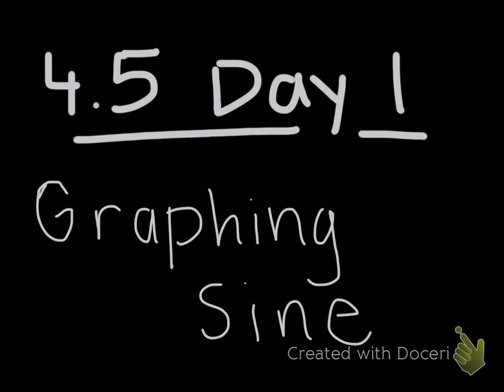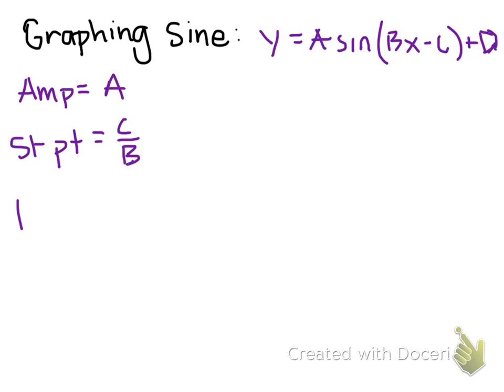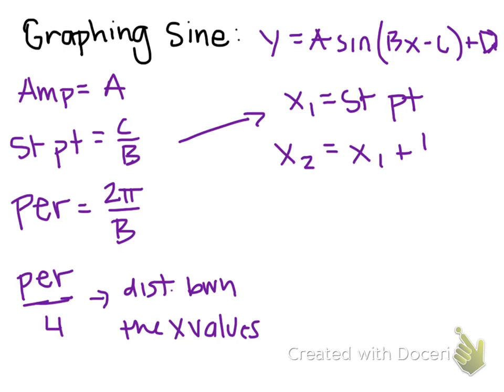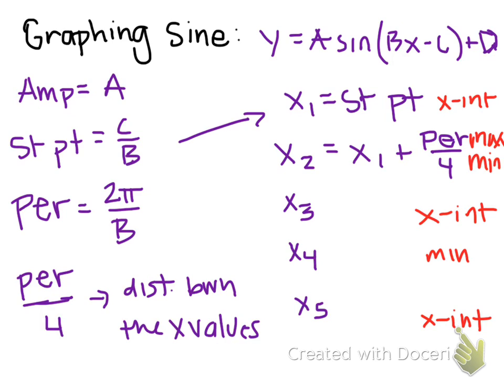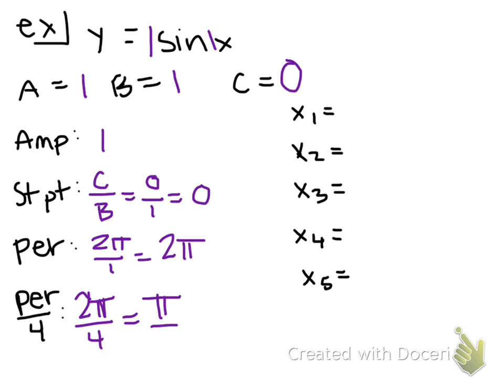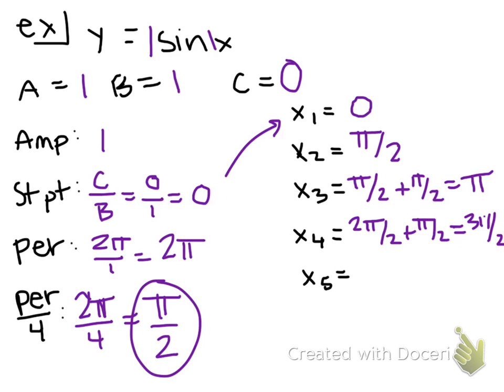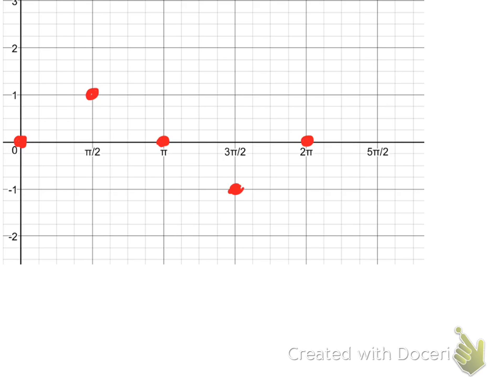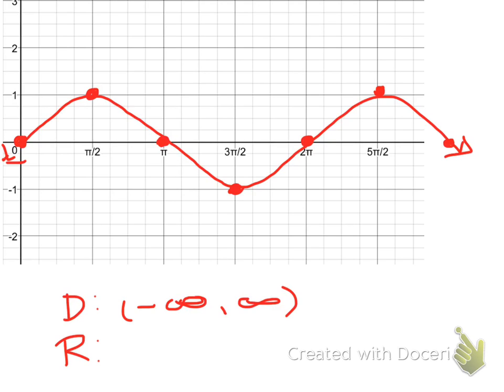4.5 Day 1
Graphing the sine wave, introduction